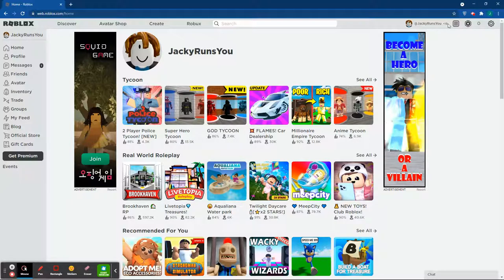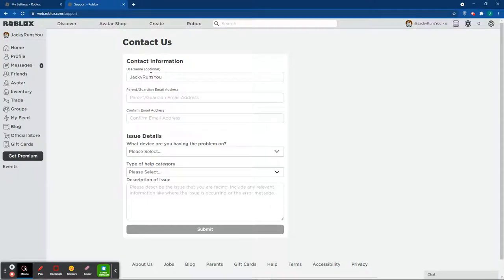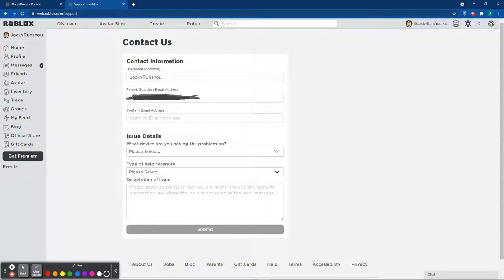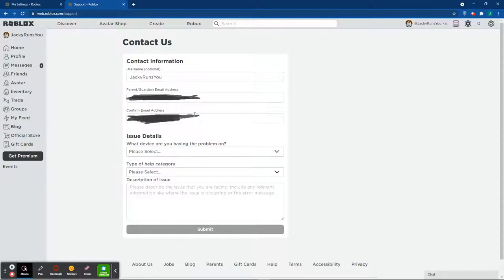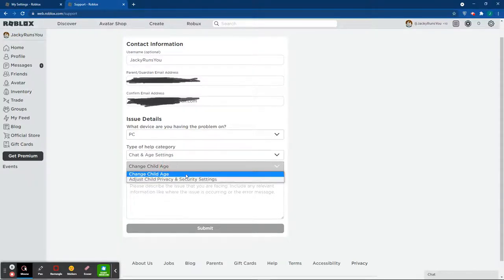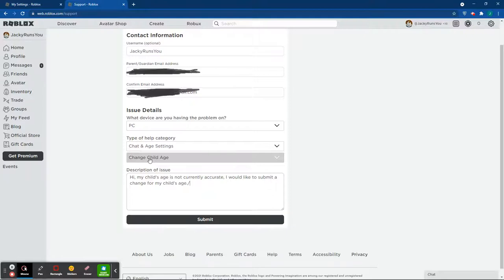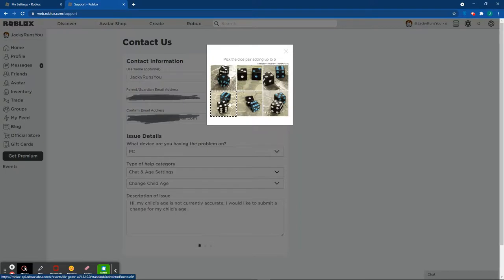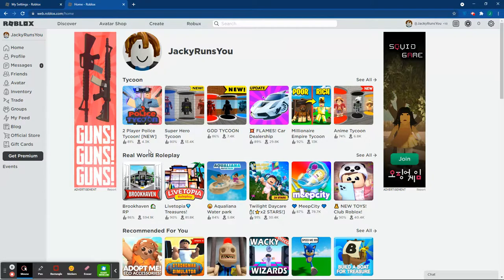HOW TO REMOVE SAFECHAT [ROBLOX] 2021!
hi, sub and like